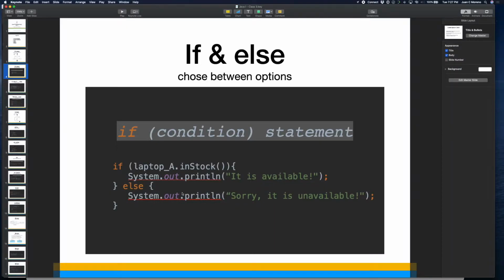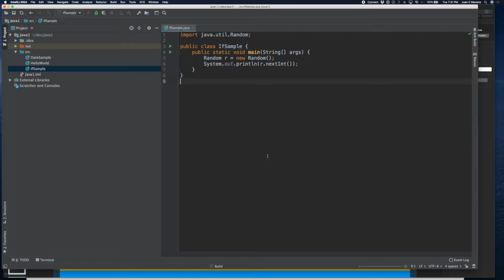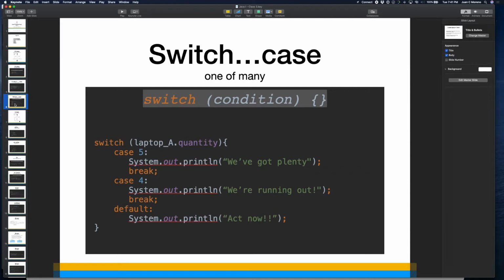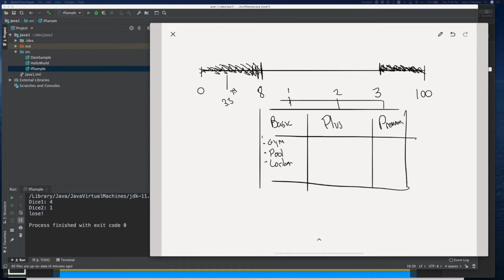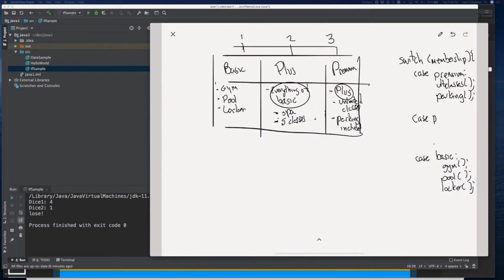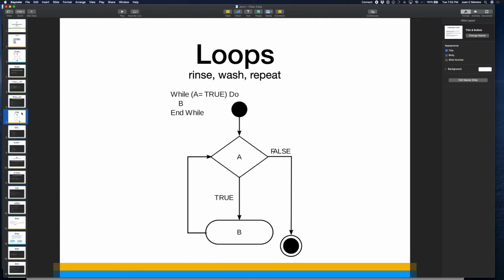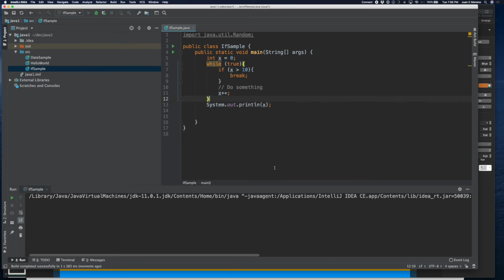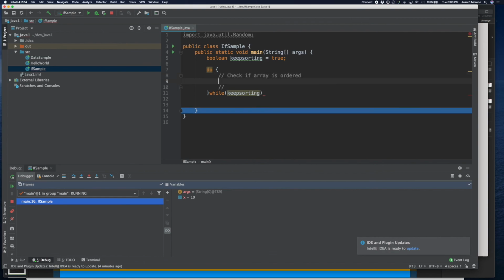Java Class 2 -Part 1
This video is about Java Class 2 -Part 1